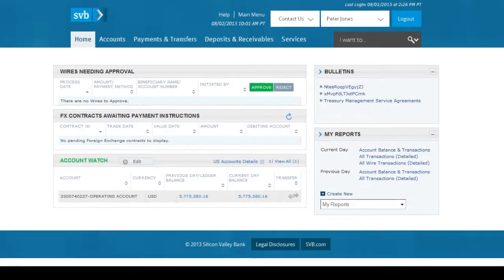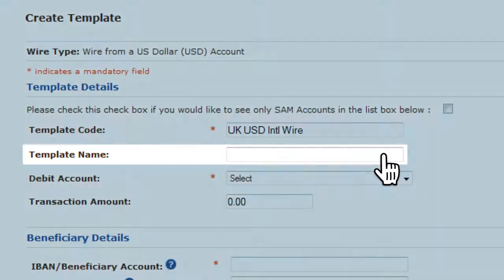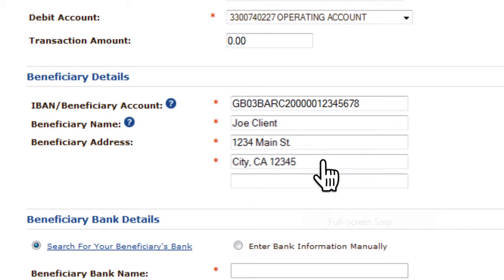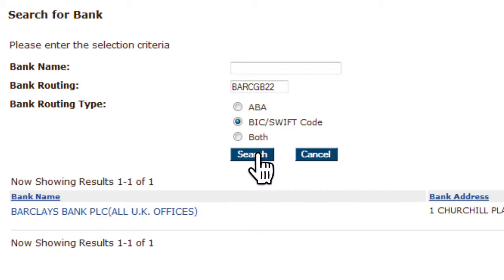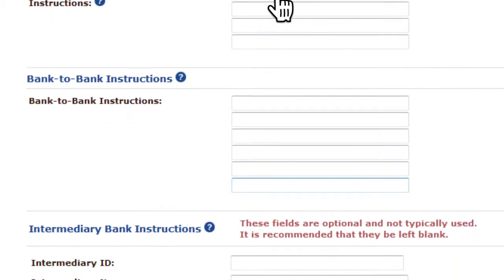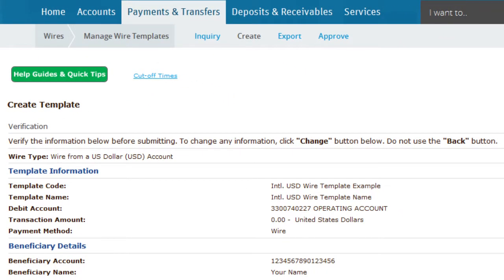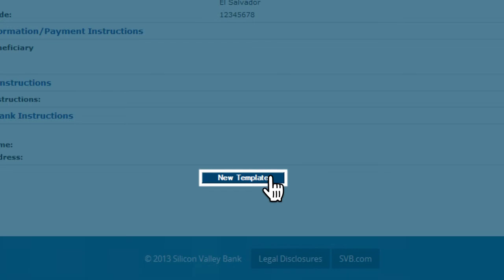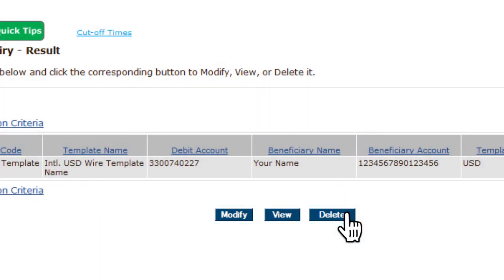Creating International USD Wire Templates DRAFT2